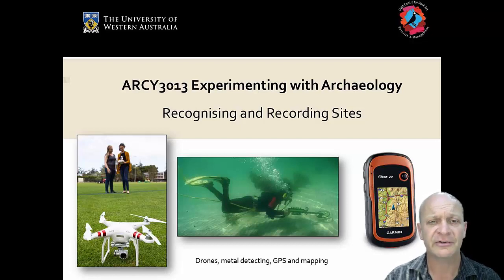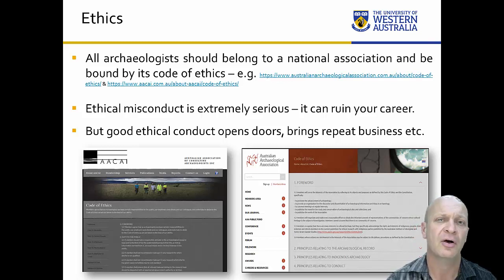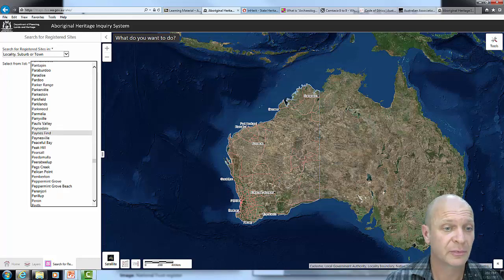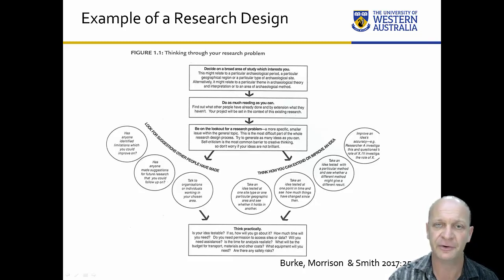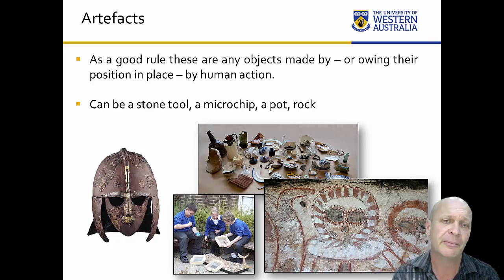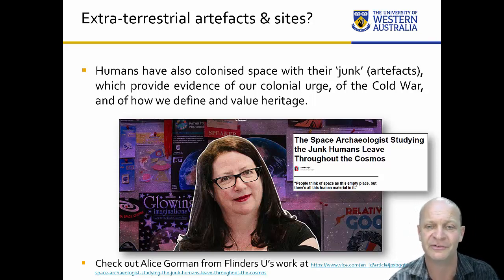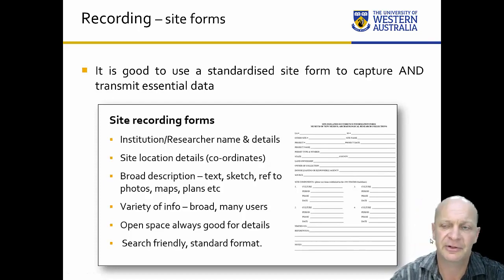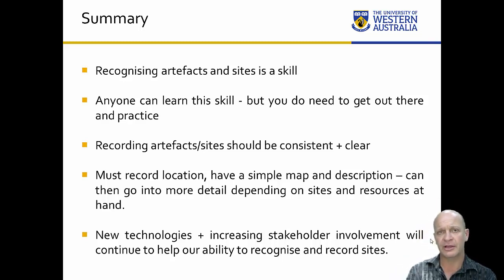ARCY3013 2017 Lecture 2 Recognising and Recording Sites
Archaeologists and heritage specialists need a broad range of specialist skills in order to identify, record and interpret artefacts, sites cultural landscapes.
We need to work safely, ethically and legally - and ensure that our advice, work and research are intelligible to a wide range of users.